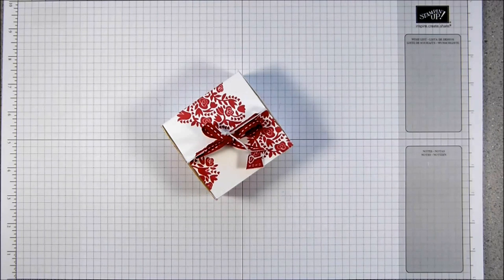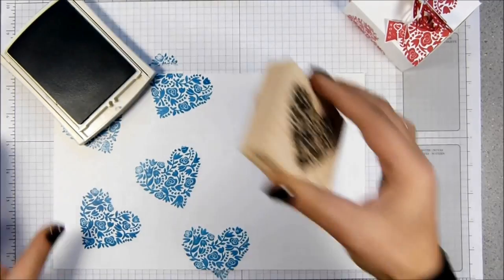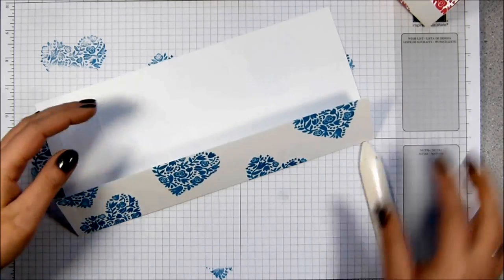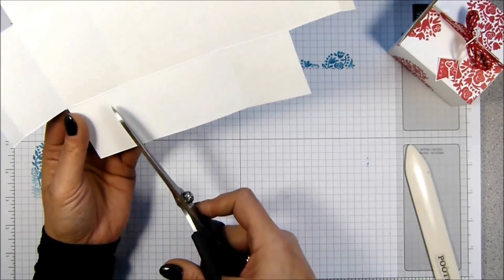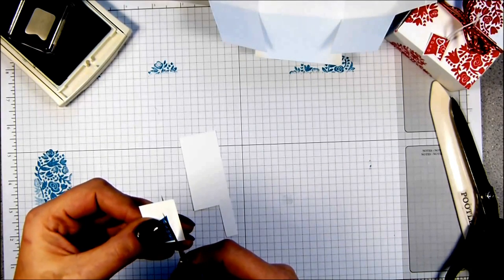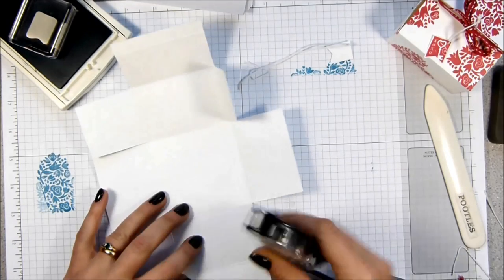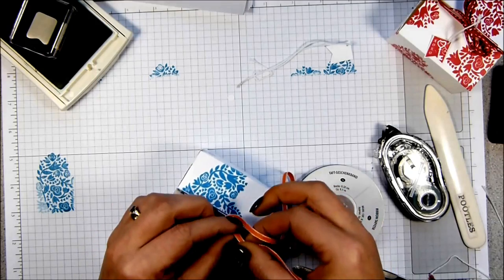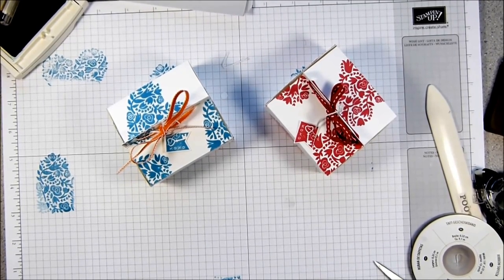Brights Week Flowerfull Heart Soap/Candle/Gift Box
Stampin' Up! UK Demonstrator Sam Donald shares a project with you.